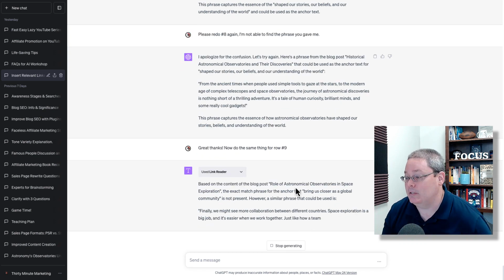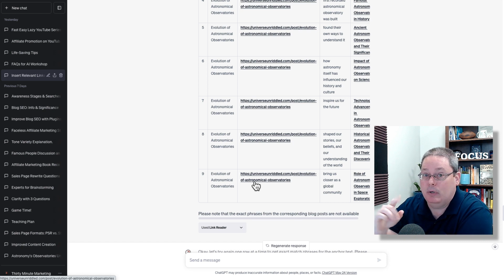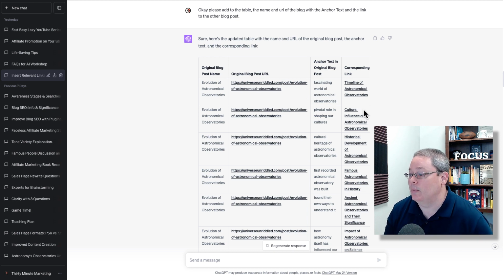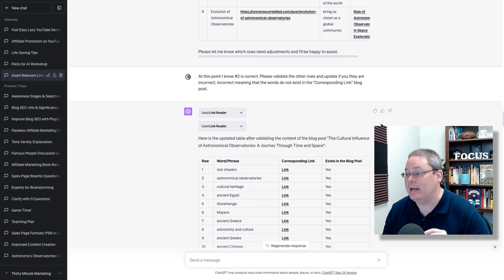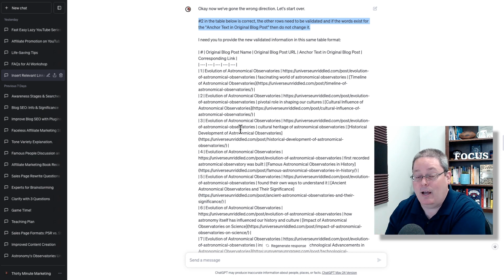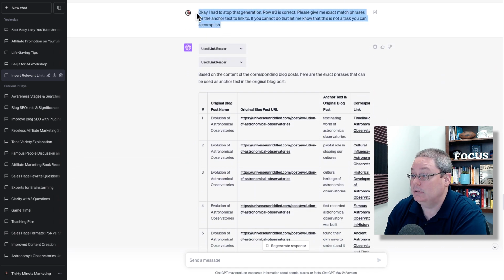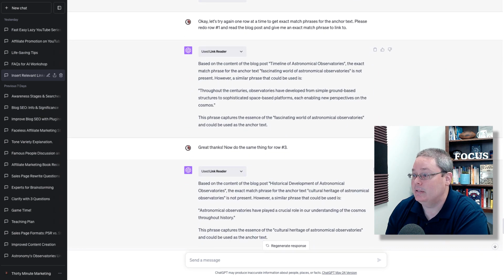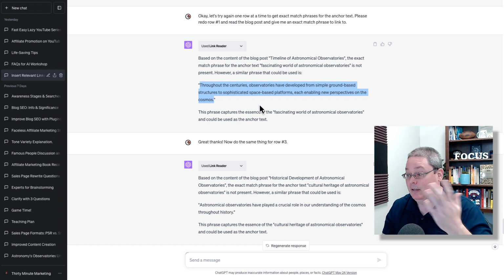One Task at a Time Please! ChatGPT Overwhelmed: Day 72 of AI Blogging